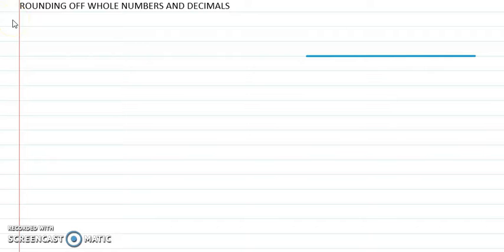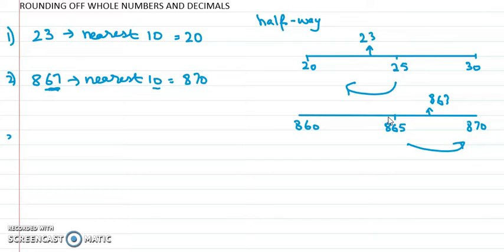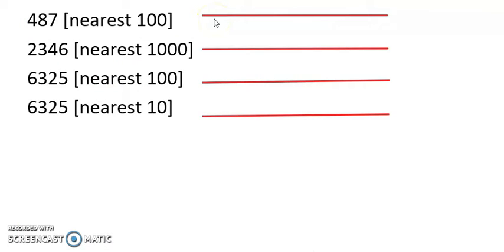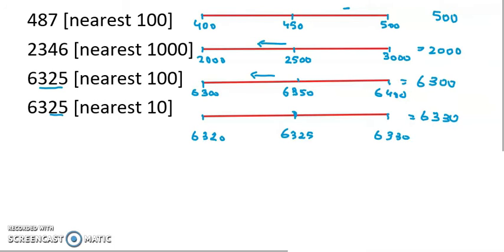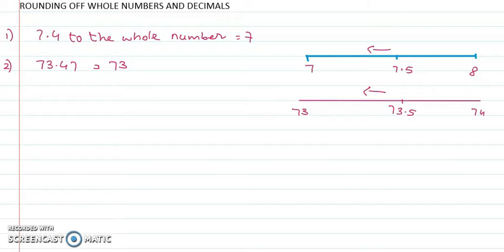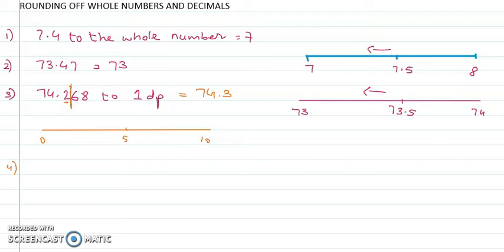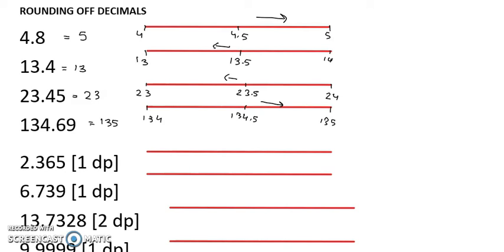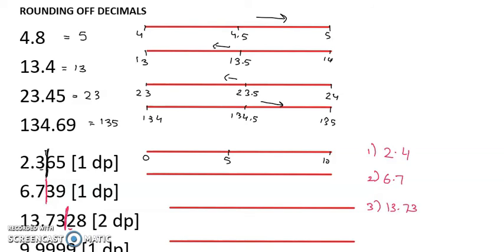Rounding Off Whole Number and Decimals - The Easy Way!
Rounding means making a number simpler but keeping its value close to what it was.
Ms. Mahrukh has been trained by CAIE for both Mathematics and Additional Mathematics and learned recent trends of exam papers, syllabus, and examiner’s criteria. She is well equipped with current teaching tools and use them frequently to make her students learn better and quicker.